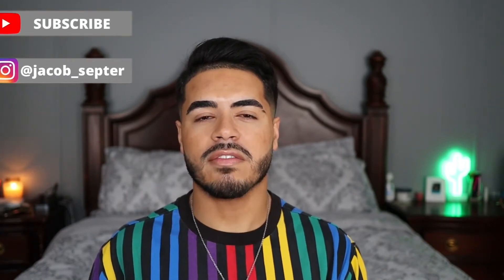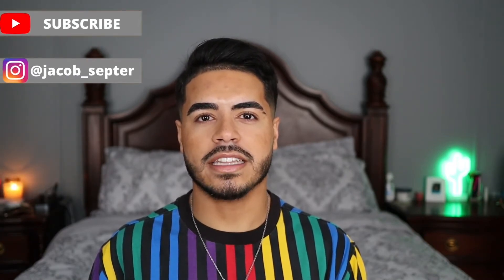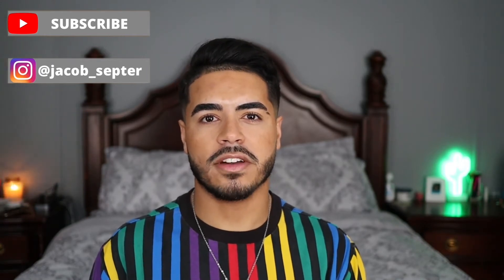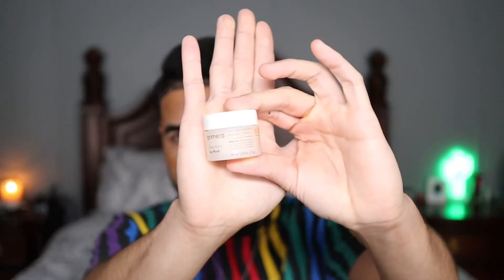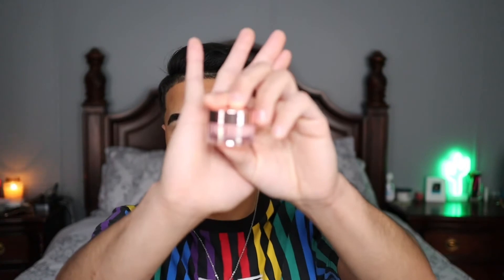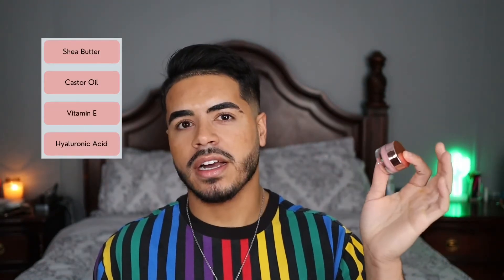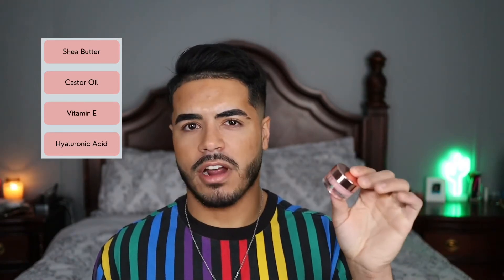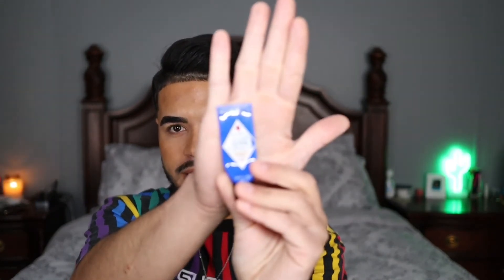Lip Care 101 + My Favorite Lip Products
Hey y’all,

In today’s video, I’m going to be discussing all things lip care. I’ll be going over ingredients that are good for dry, chapped lips, common mistakes people make with lip care, and of course I’ll go over some of my favorite lip product recommendations.

Products mentioned

Silicone Lip Scrubber
Primera Clean Berry Lip Mask
Milani Rose Butter Lip Mask
Mamonde Lip Sleeping Mask Pomegranate
Jack Black Intense Therapy Lip Balm SPF 25
Supergoop Lip Shield SPF 30